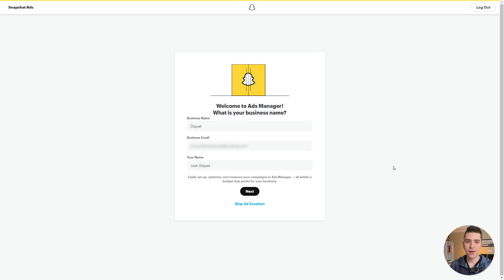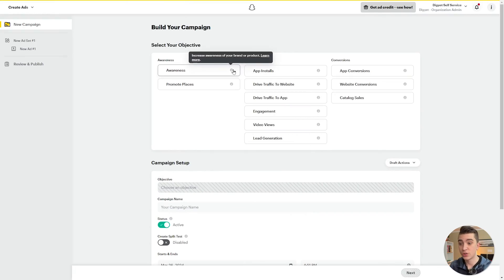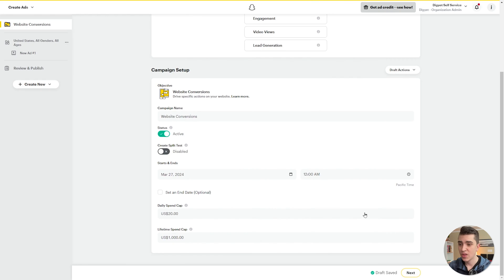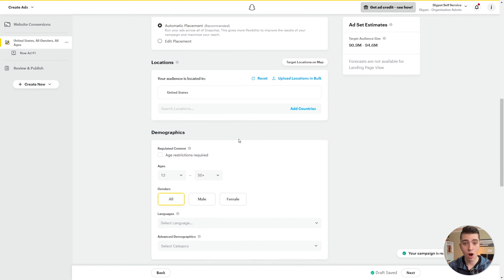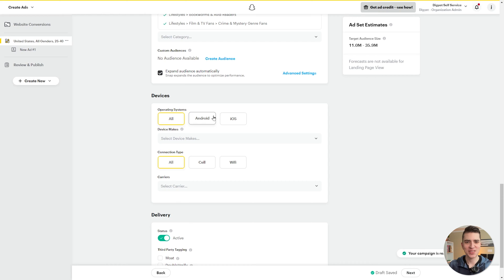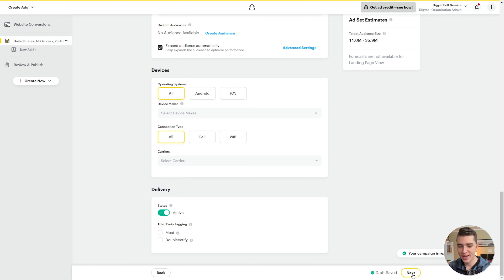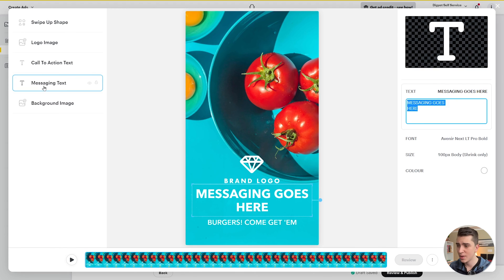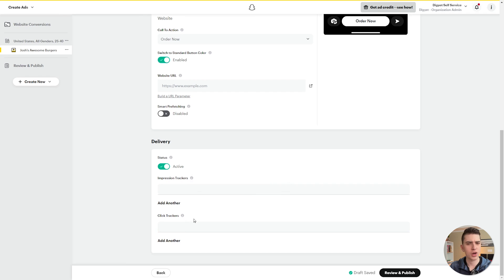How To Run Snapchat Ads (Step by Step Tutorial 2024)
In this video, Josh shows you how to run Snapchat ads.